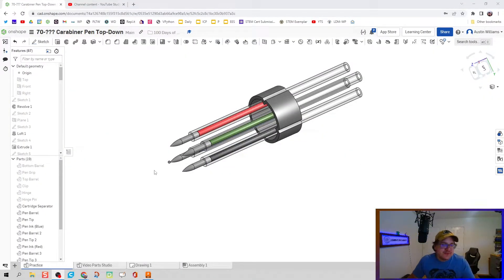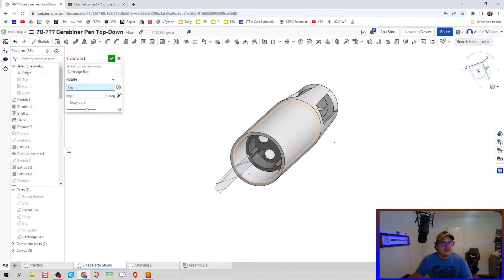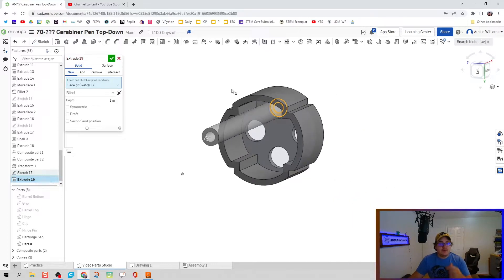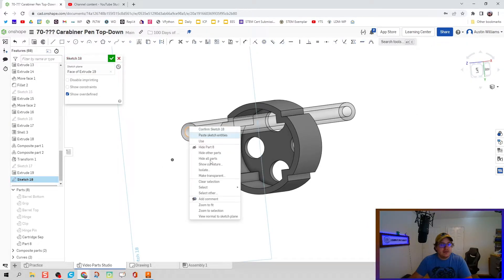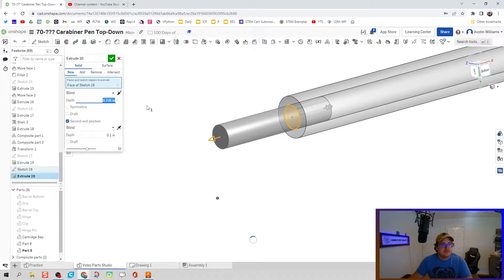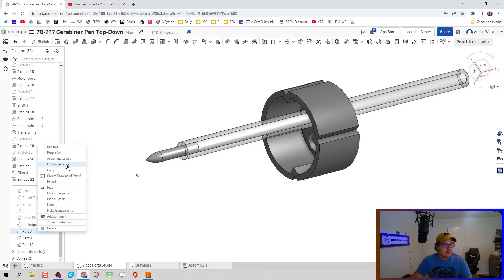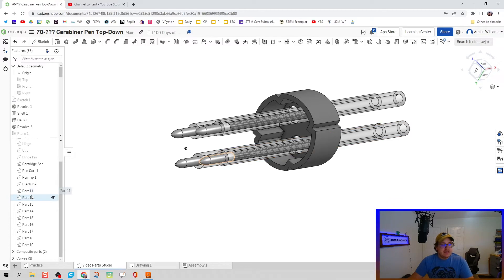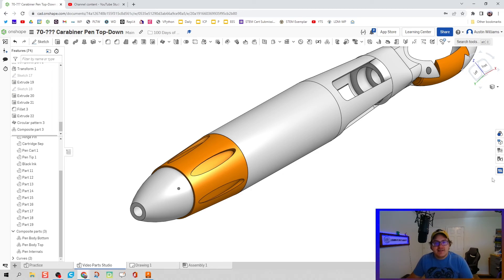Carabiner Pen Top-Down (pt8) - Ink Pens and Cartridges - Day 77 of 100 OnShape Journey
The use of these videos is to guide a self-taught individual on how to use OnShape in an engineering classroom. This video uses previous geometry to model the ink cartridges and pen tips.